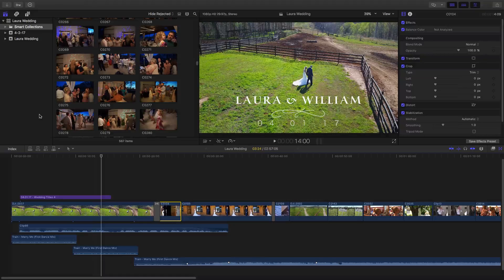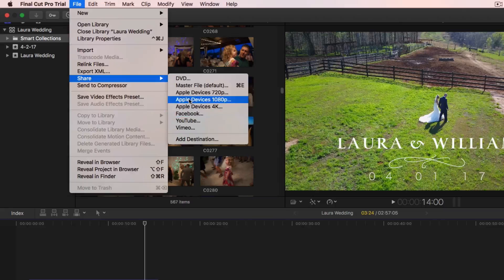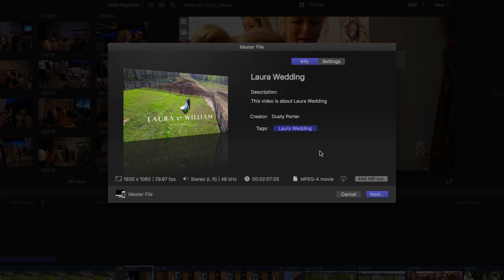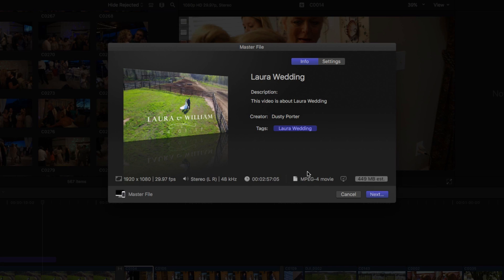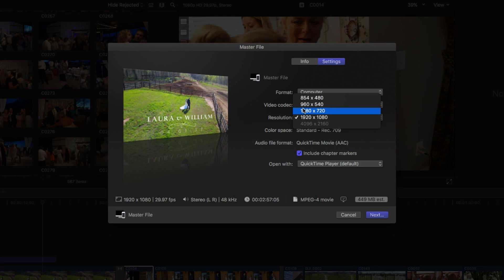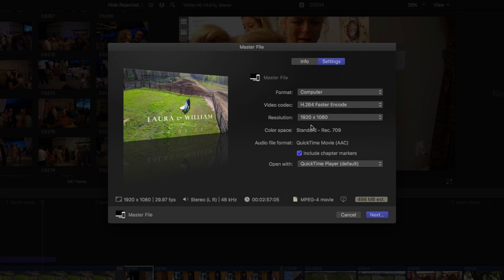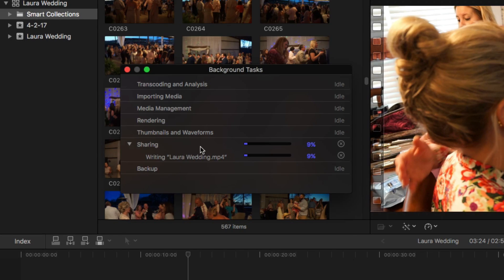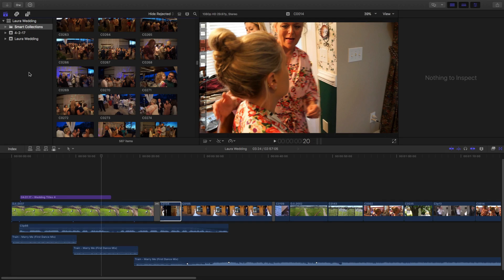How To Export Video In Final Cut Pro X - The Best Quality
In this video tutorial, I show you how to export your videos in the best possible quality and format.

dmporter74